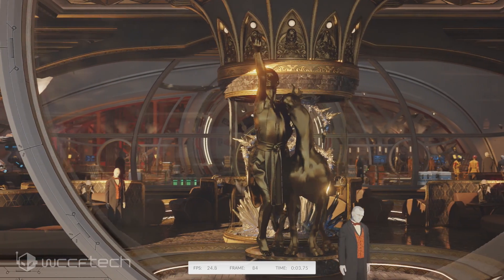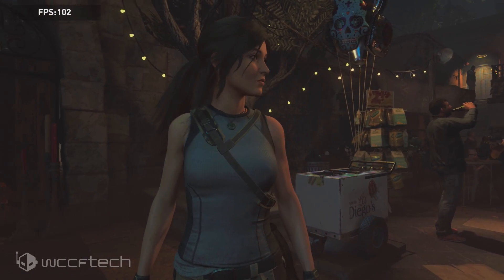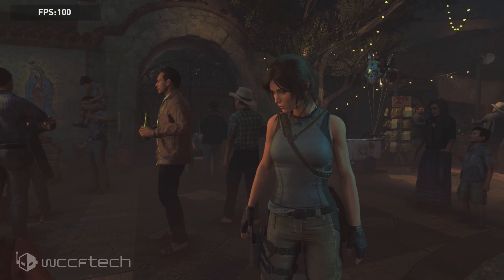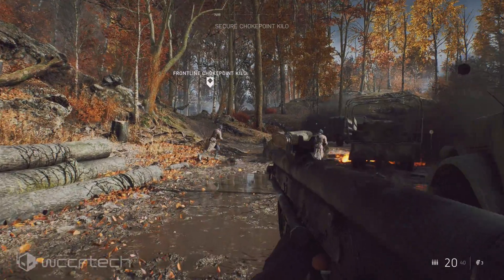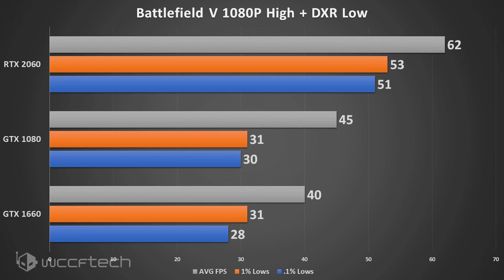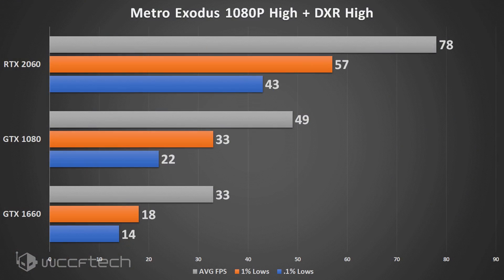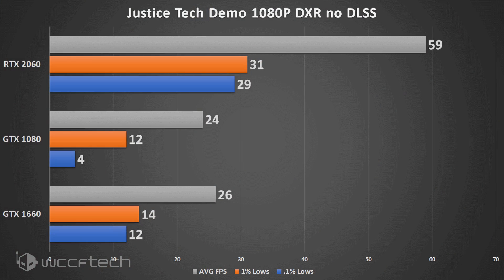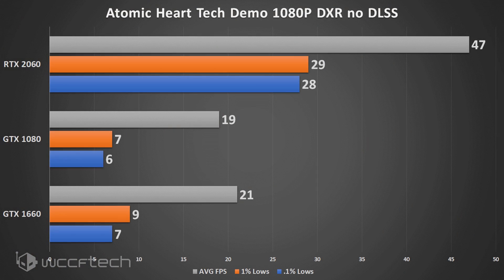GeForce GTX Ray Tracing Performance Snapshot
NVIDIA has finally released its latest GeForce Game Ready WHQL driver which enables support for Microsoft’s DXR API on GeForce GTX GPUs.